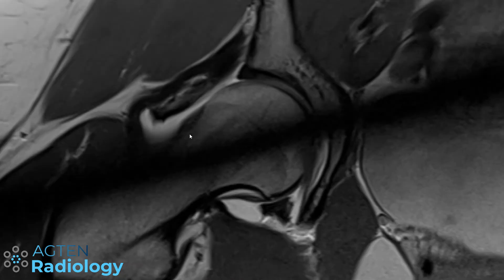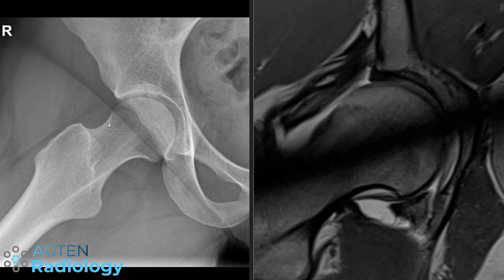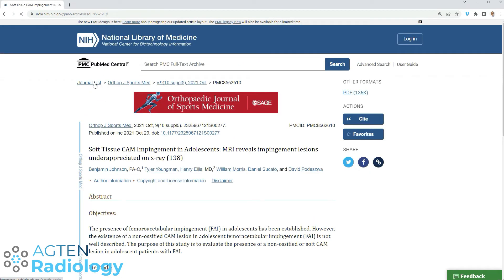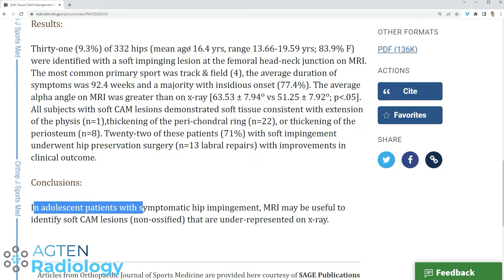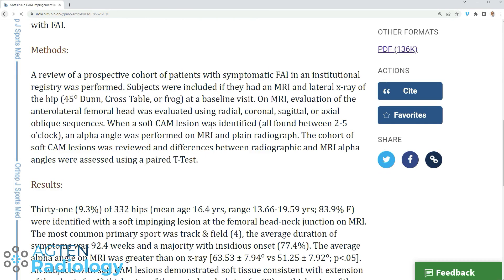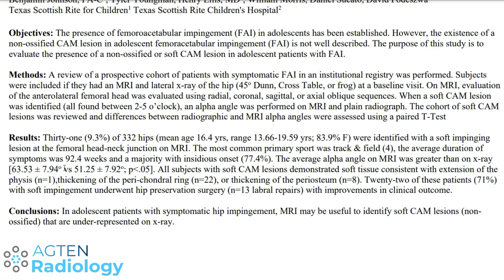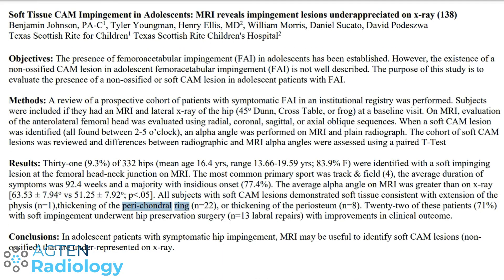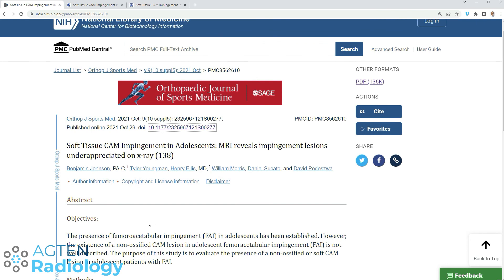Hip MRI: Soft Tissue Cam Lesions in Adolescents (New Research)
ZtBeCtG

📚 Join 2k radiologists in my free MSK community y5tZnGP

I explore recent findings on soft tissue cam lesions from a 2021 study. See how these compare to our ongoing research and what it means for diagnosing these conditions on MRI. Watch for a detailed literature update.

References:
Soft Tissue CAM Impingement in Adolescents: MRI reveals impingement lesions underappreciated on x-ray